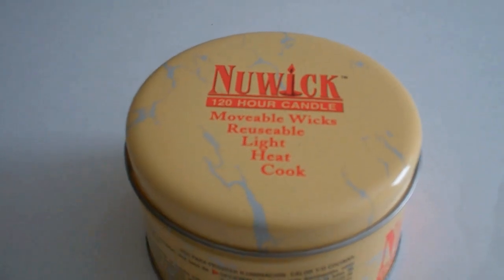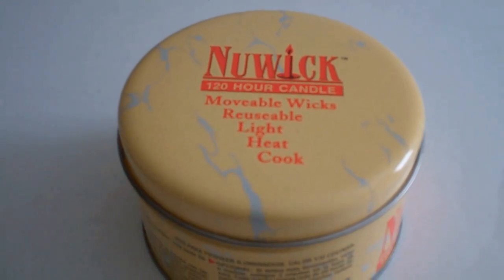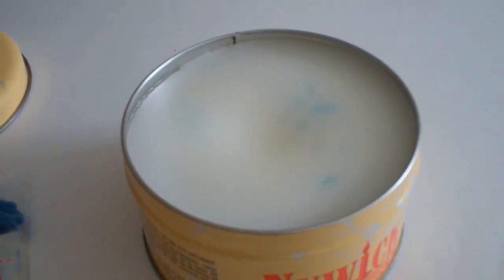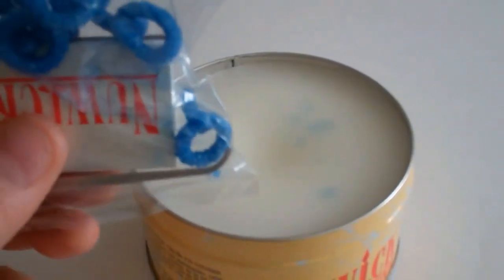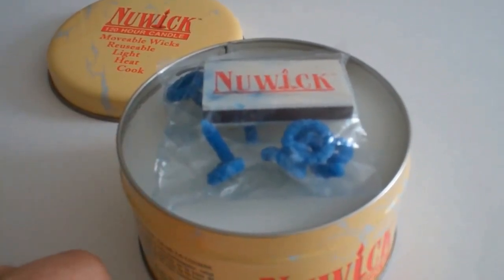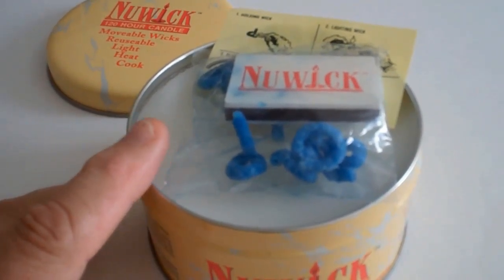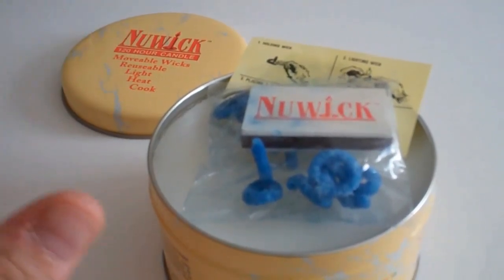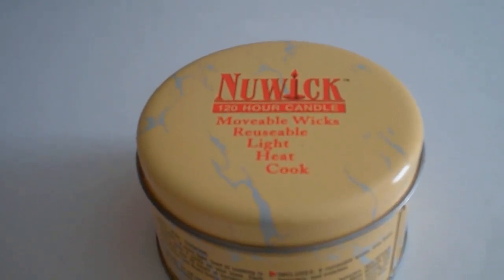Prepping: The Nuwick Emergency Candle